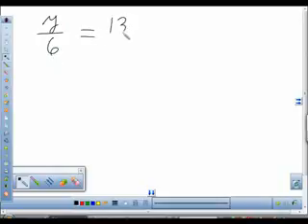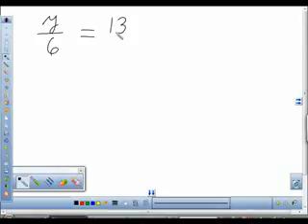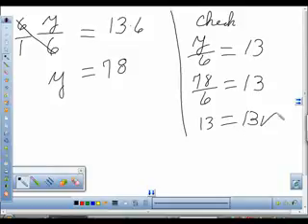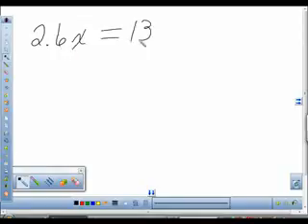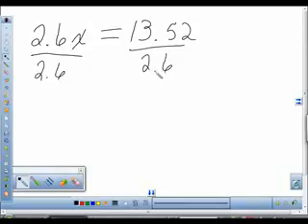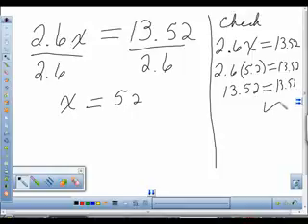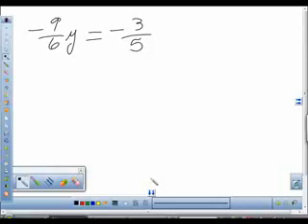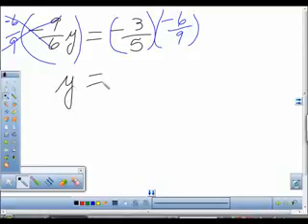Oct. 14 Part 2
Elementary Algebra solving linear equations.